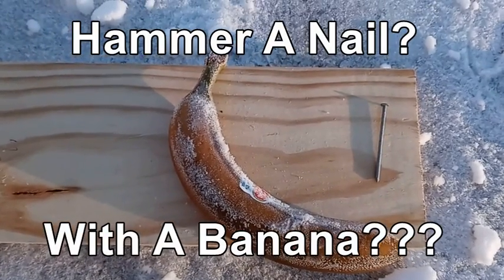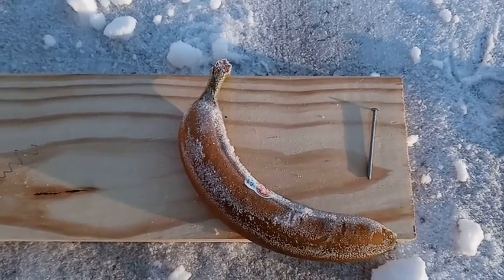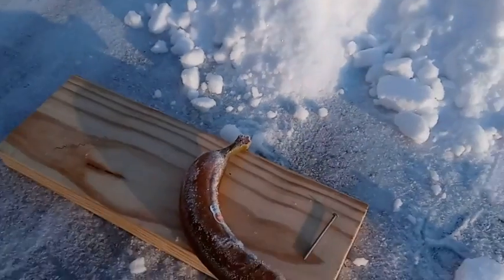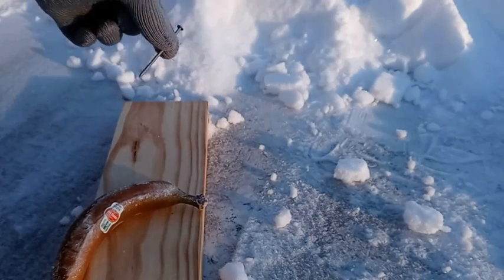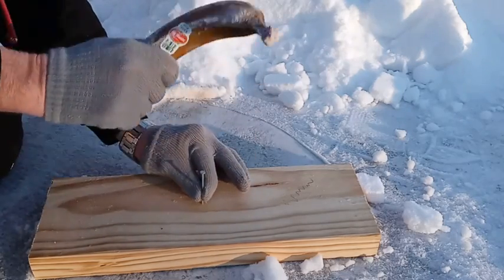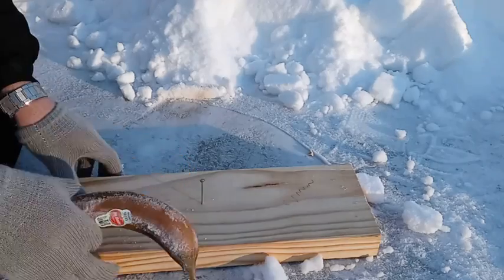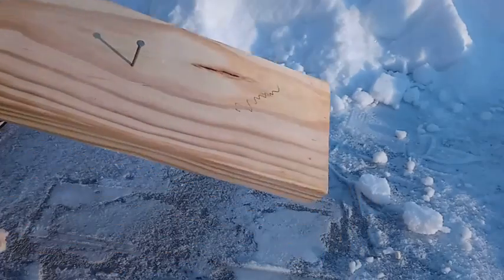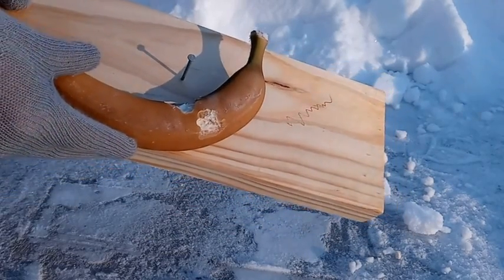How To Hammer A Nail??? With A Banana??? - HOLY WOW!!! (TRY THIS AT HOME) - 02/16/2021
How do you hammer a nail with a banana???  Well, if its 5 degrees outside you could leave it out overnight and try it for yourself and see!  Or just watch this video instead!